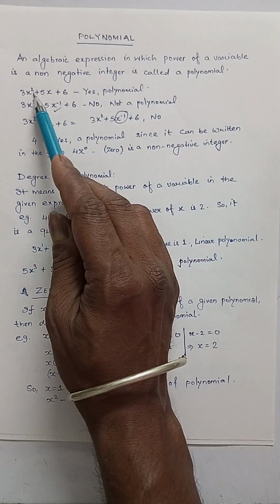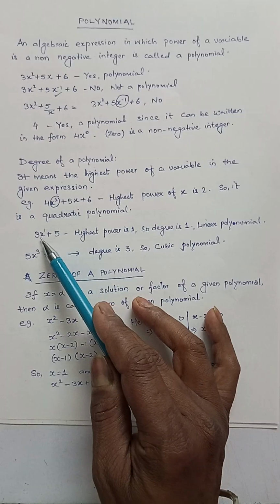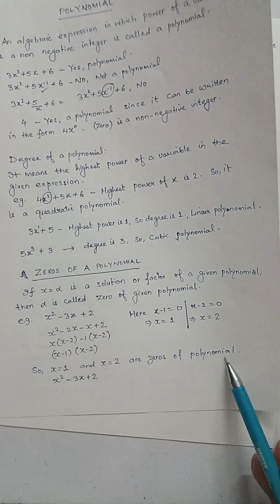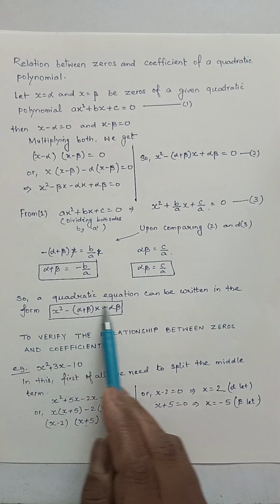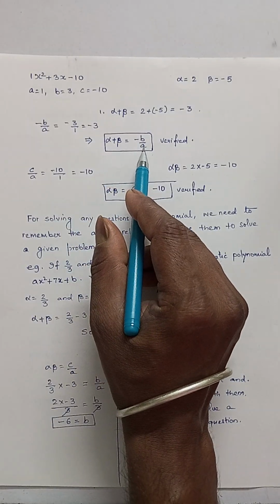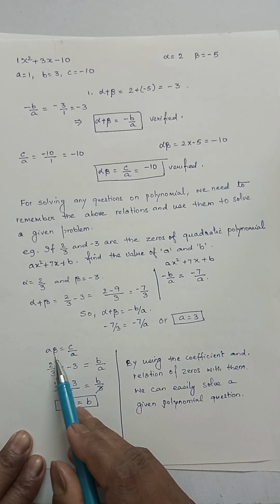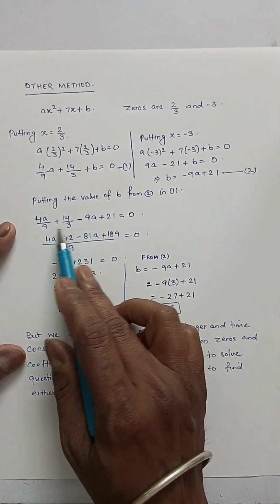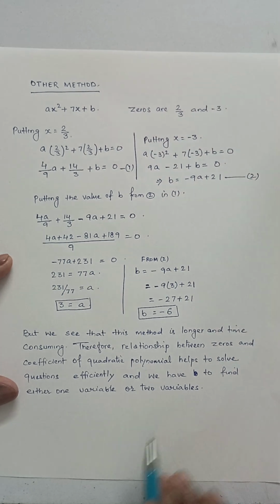Polynomial class10 cbse